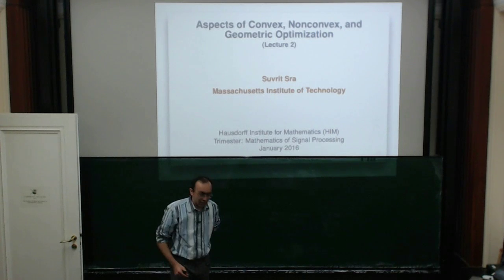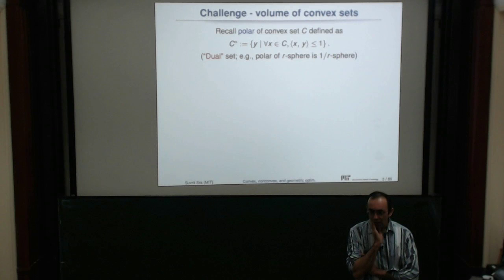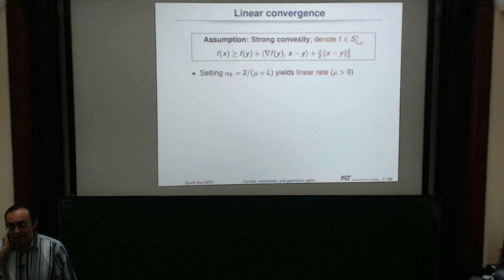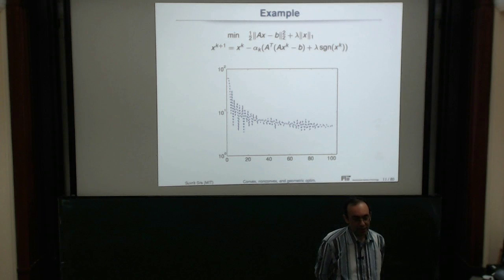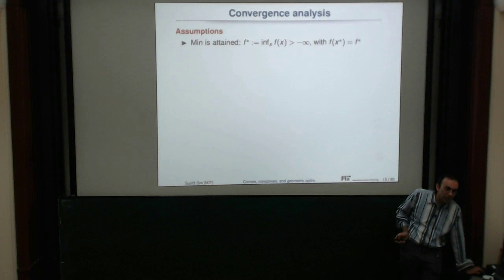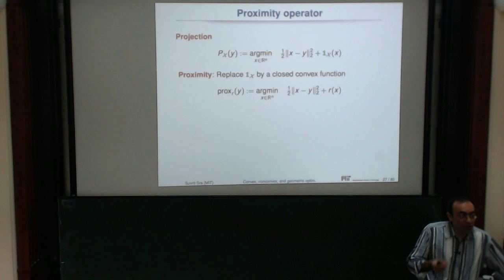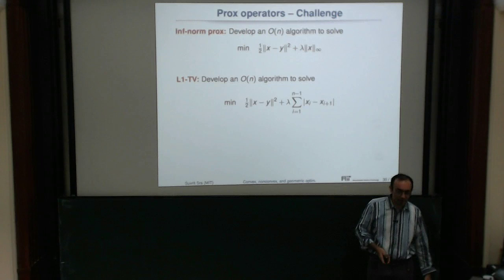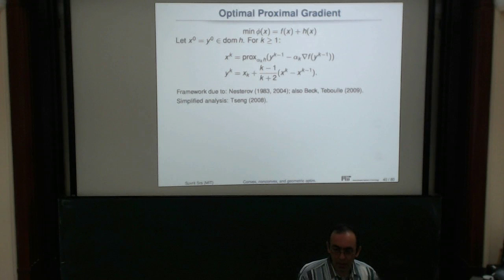Suvrit Sra: Lecture series on Aspects of Convex, Nonconvex, and Geometric Optimization (Lecture 2)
The lecture was held within the framework of the Hausdorff Trimester Program "Mathematics of Signal Processing". (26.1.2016)